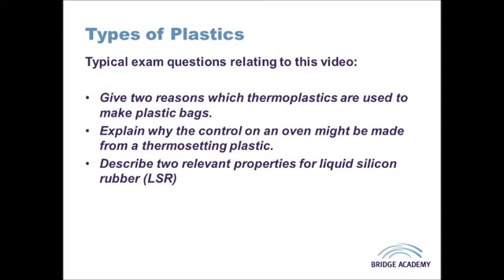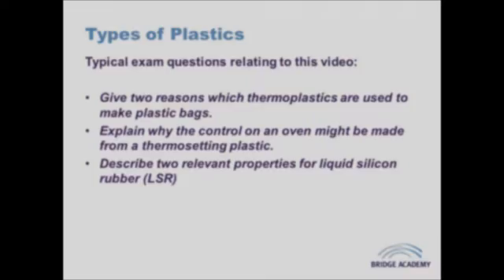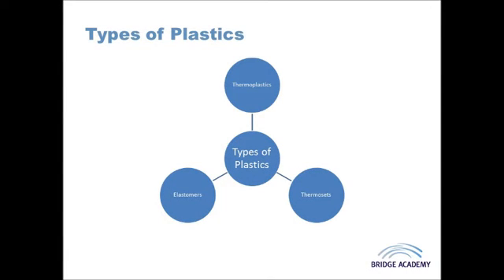Types of Plastics